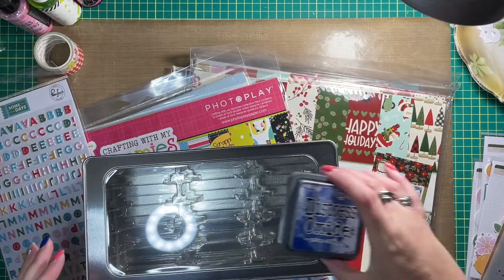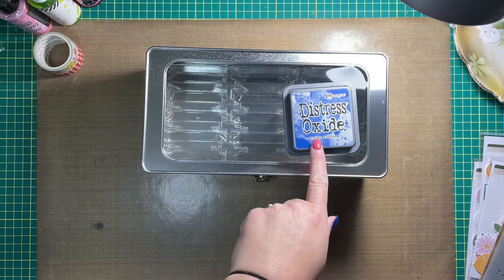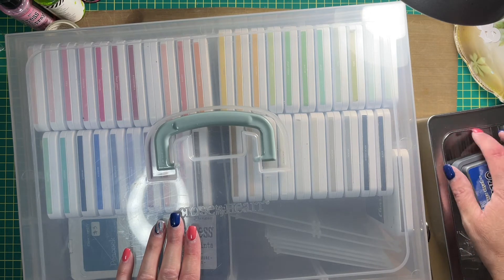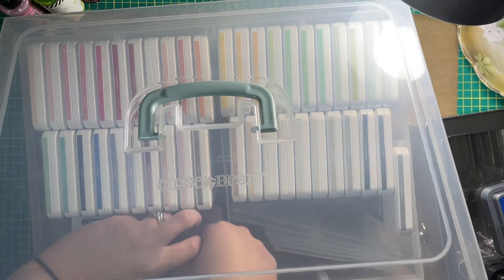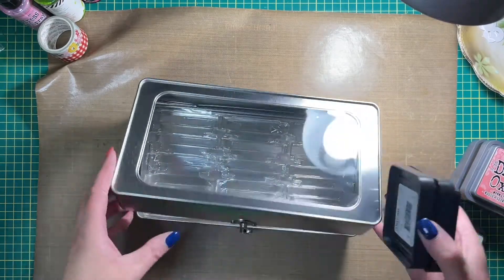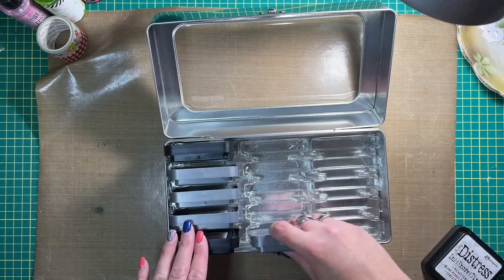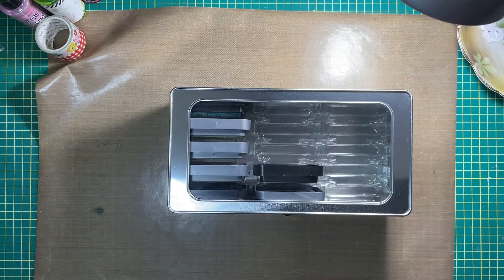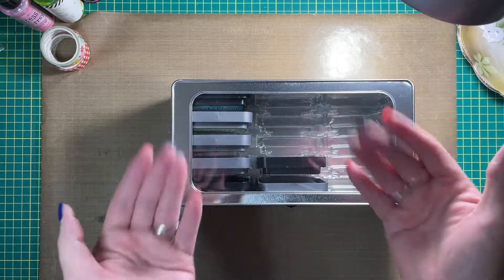Ink Storage + Organization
While I put my scrappy haul goodies away, I thought I’d share with you how I store and organize my inks. I also thought I’d share how I plan to store + organize my Distress ink/oxides as well.

If you’re looking for storage solutions, be sure to visit Scrapbook Nerd. Joy has got you covered! Scrapbooknerd.com